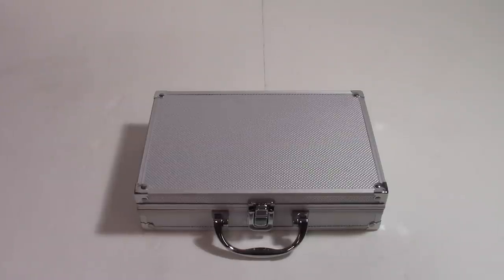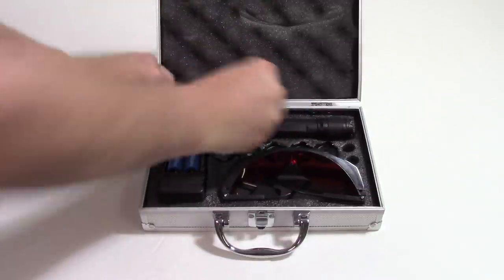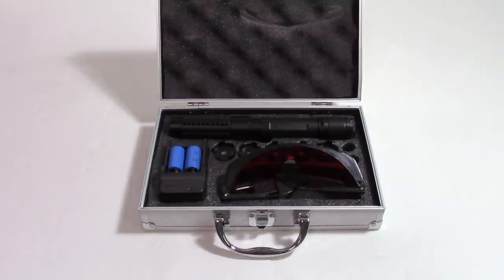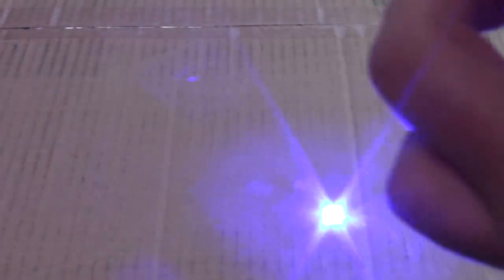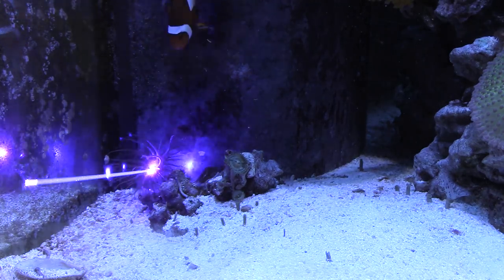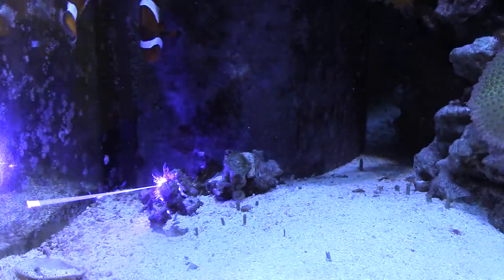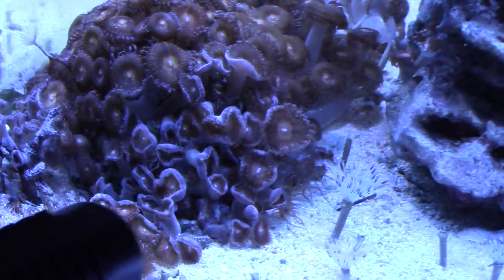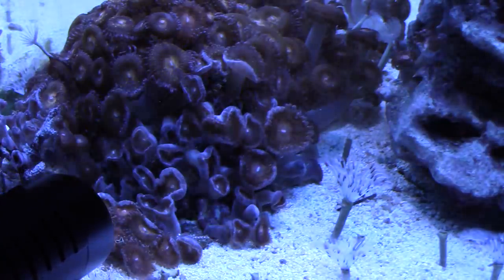Killing Aiptasia with a Laser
In this episode I try and kill Aiptasia with a laser.